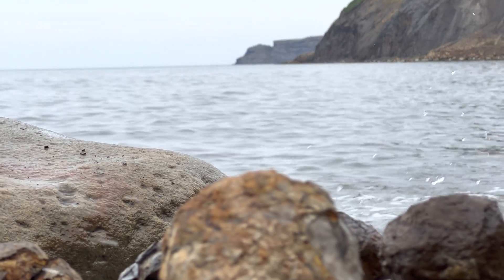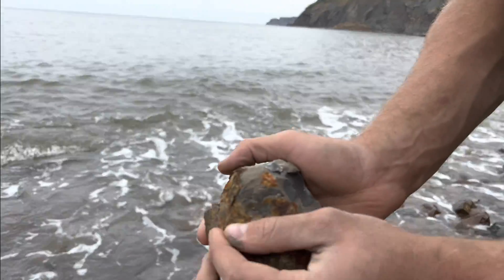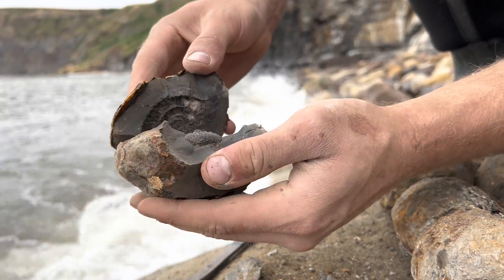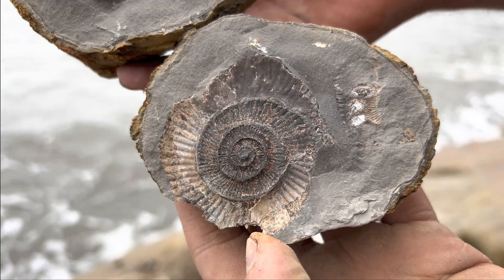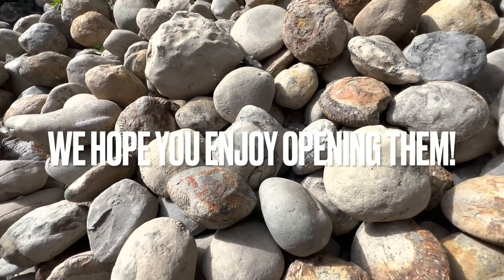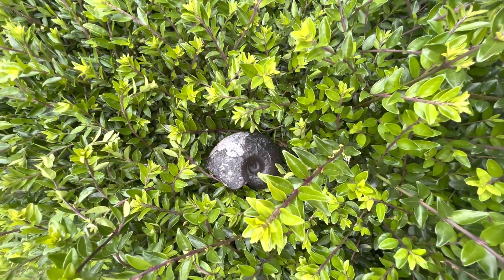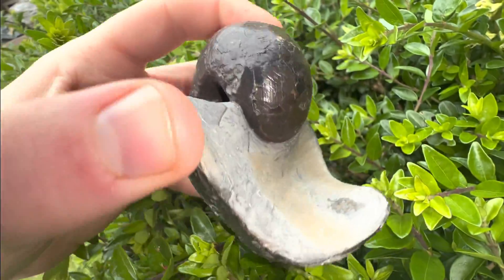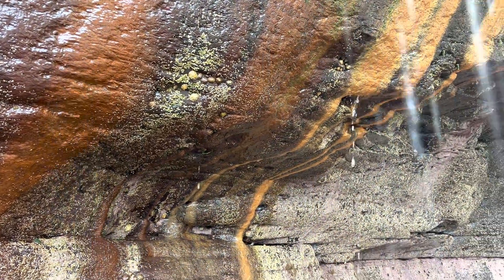Crystal Fossils! Calcite Nautilus and More | Fossil Hunter